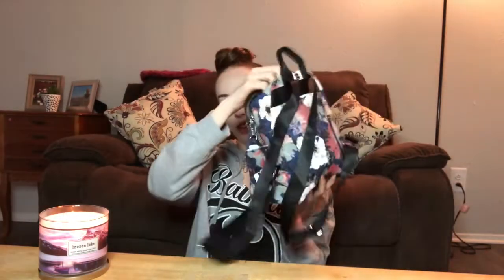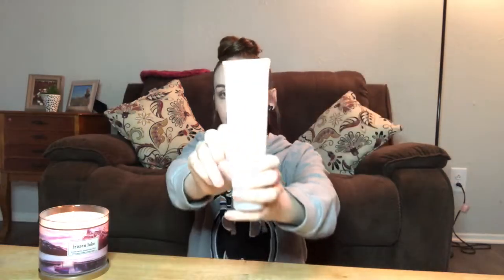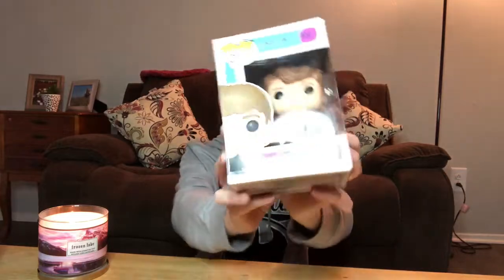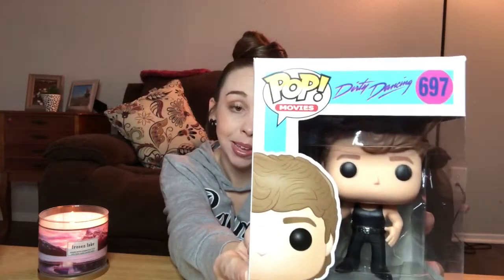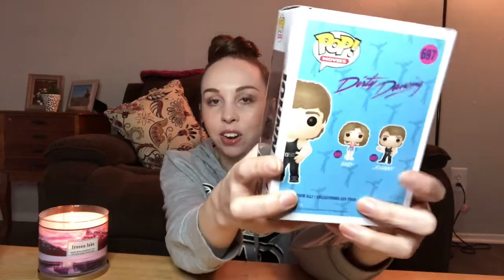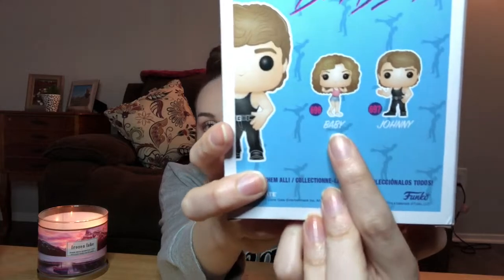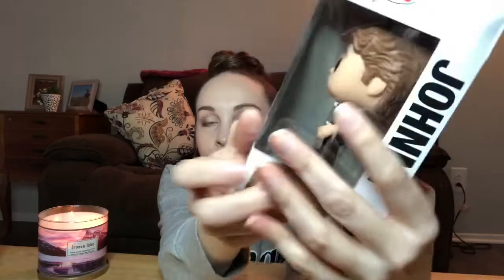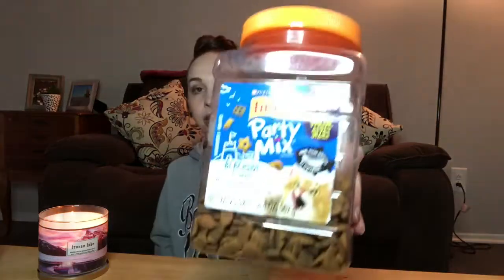February Loves!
cute mini flower music pack bag for girls women Backpack

Funko Pop Movies: Dirty Dancing - Johnny Toy, Multicolor